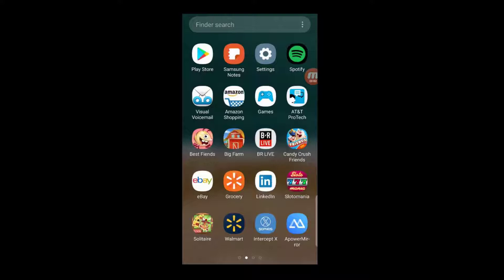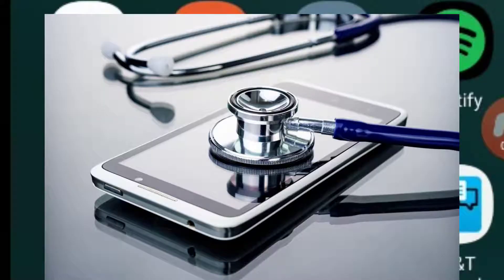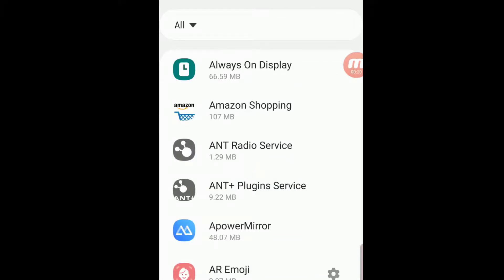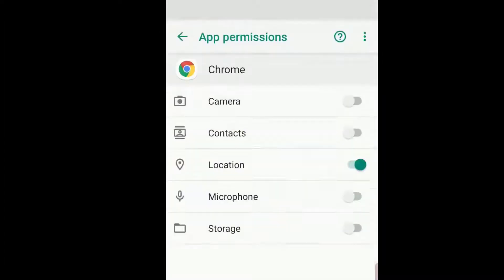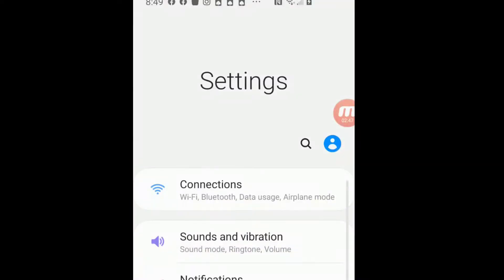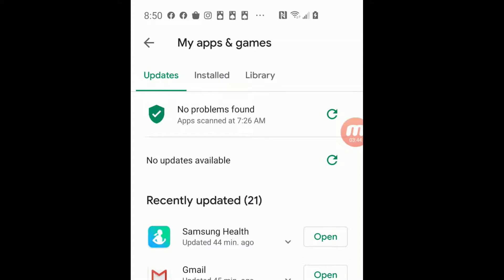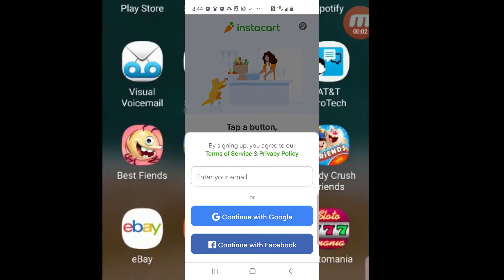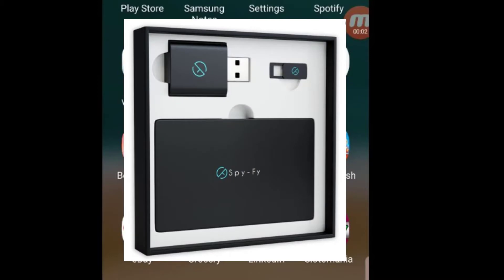How To Protect Your Mobile Phone Privacy - Android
In this video, we're going to look at eight ways you can protect your mobile phone privacy.  Our phones are great tools with which we can do so much. Sometimes, though, there is a price to pay for the conveniences our phones provide – our privacy.  We are going to show you ways to minimize the information apps and others can gather when you are using your phone.

This is our video for Android phone users.  If you use an iPhone, you'll find our mobile phone privacy video

Here's the timeline for this video:
0:00-1:37 - Introduction * Please don't skip
1:38-2:23 - Remove unused apps
2:24-3:23 - Check app information
3:24-4:25 - Make sure your apps are up-to-date
4:26-4:36 - Research apps before you download and install them
4:37-4:50 - Be leery of PHAs
4:51-5:20 - Don't sign into apps with Social Media accounts
5:21-5:36 - Use a VPN when on Public Wi-Fi
5:37-6:04 - Don't use public charging stations' cords or adaptors.

If you purchase products through any of our links, we may be compensated.